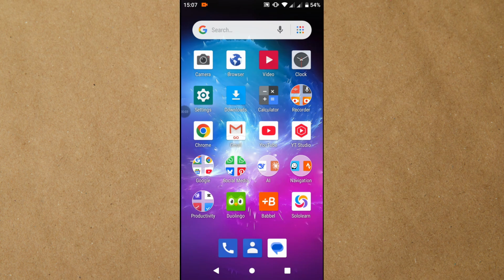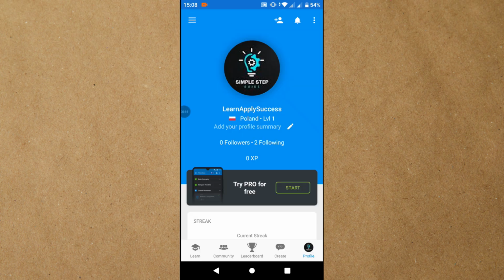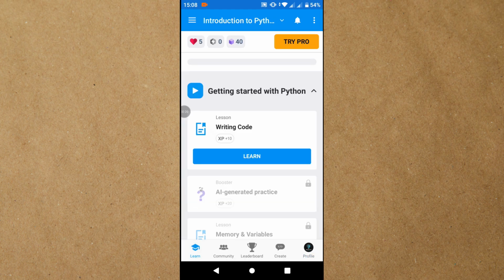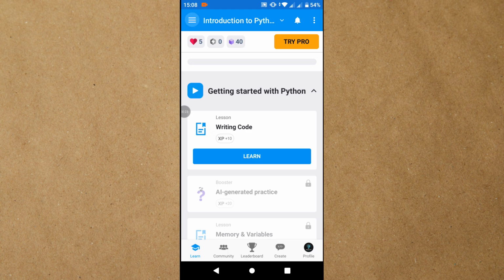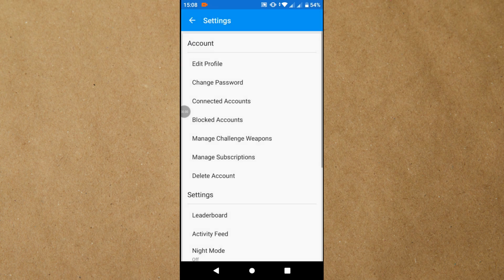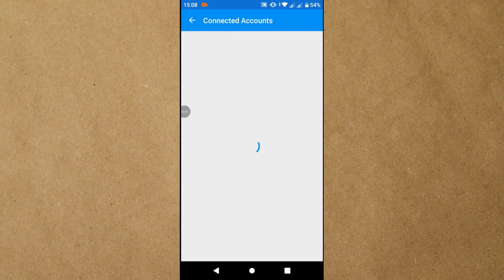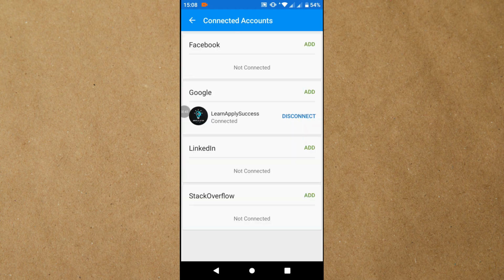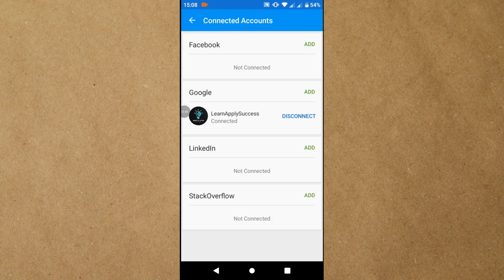How to Unlink With Connected App in SoloLearn on Mobile | SoloLearn Tutorial For Beginners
In this video you will learn how to unlink a connected app from your SoloLearn account on mobile. The tutorial explains how to remove third-party connections that may be linked to your SoloLearn profile through account settings. Managing connected apps helps you control which services can access your coding account. This step-by-step walkthrough shows where to find the integration settings and safely disconnect an app from SoloLearn on Android.